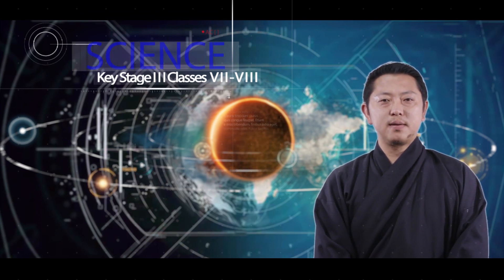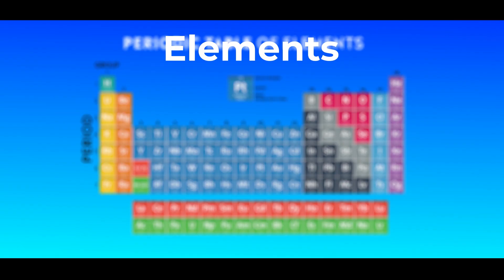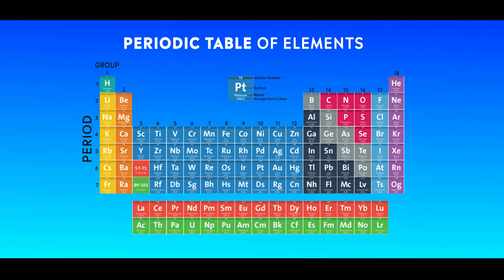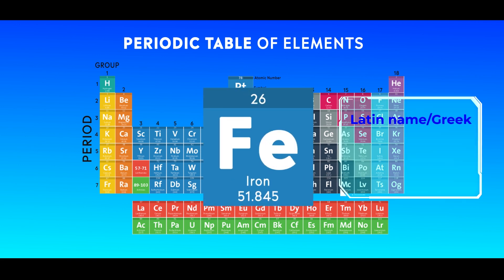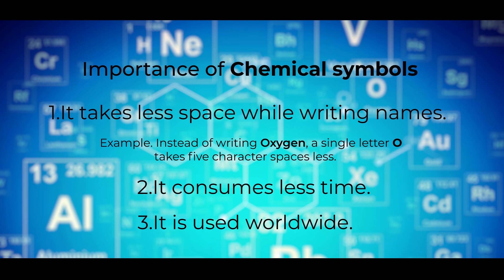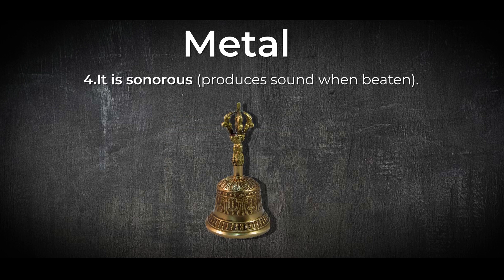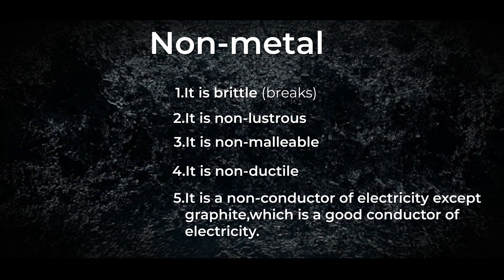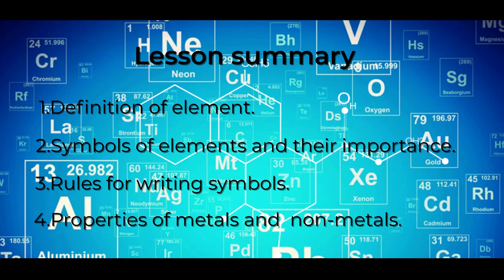Science Key Stage 3 : Elements and Symbols